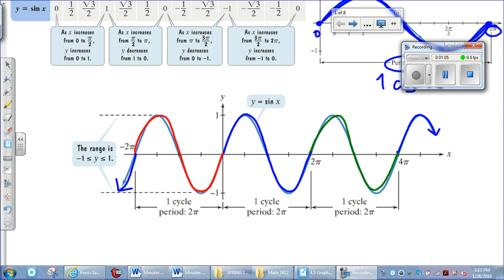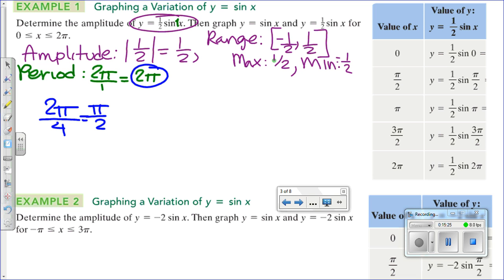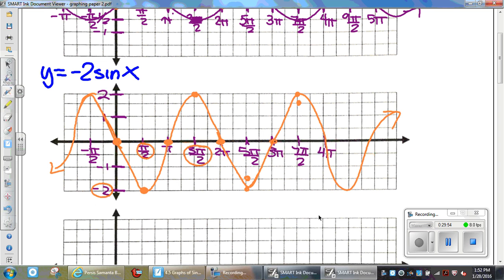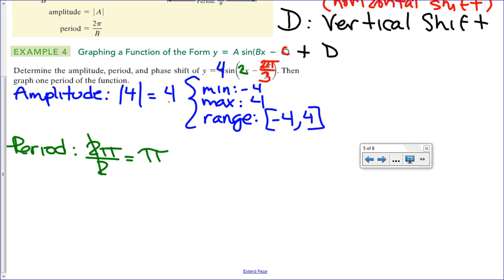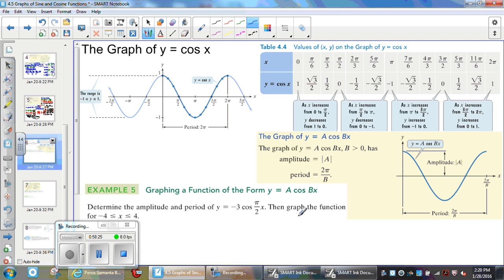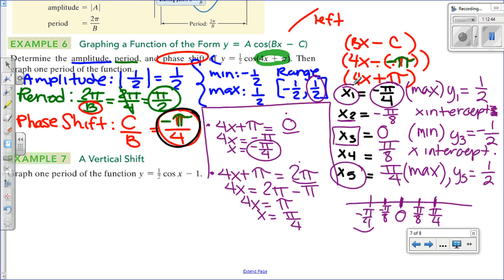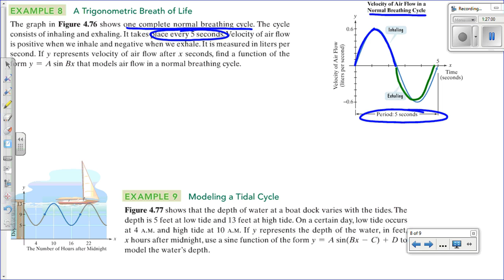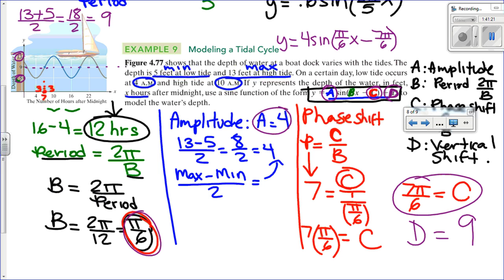4.5 Graphs of Sine and Cosine Functions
Dual Credit Precalculus lesson covered on 1/28 during 7th period